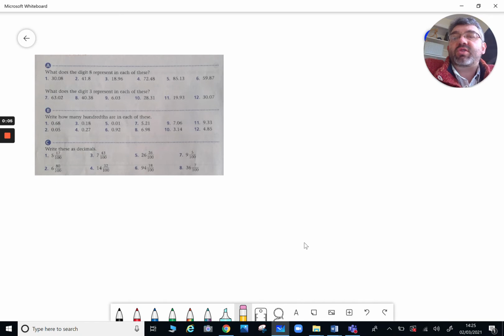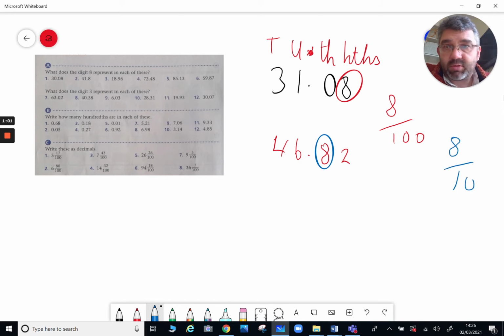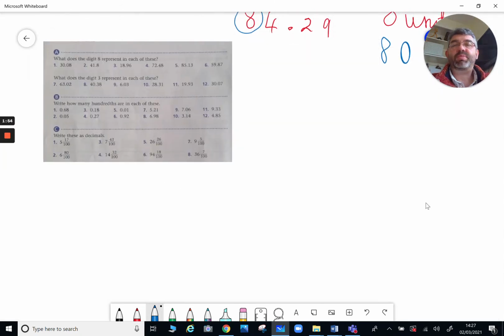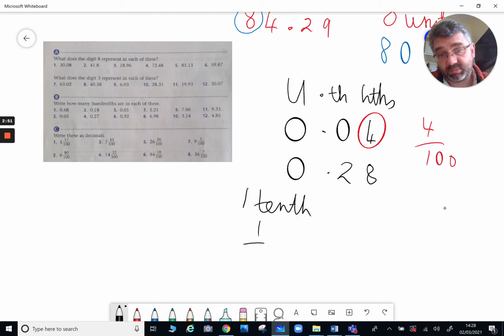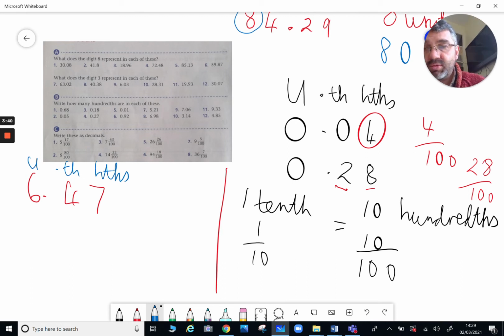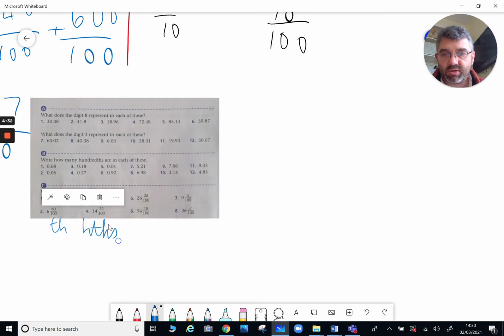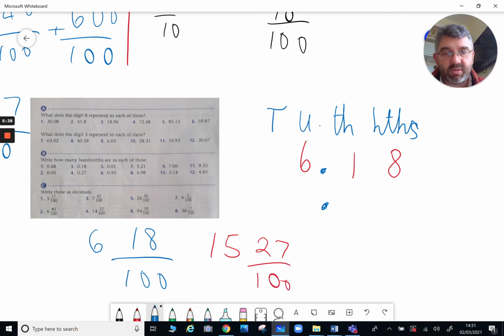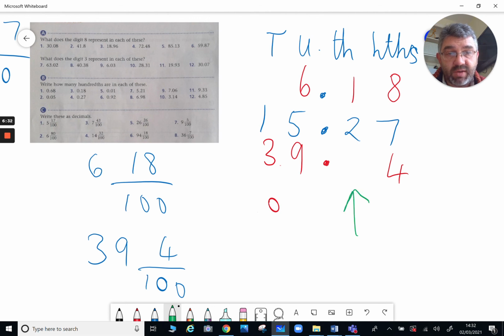Decimals hundreths Thursday